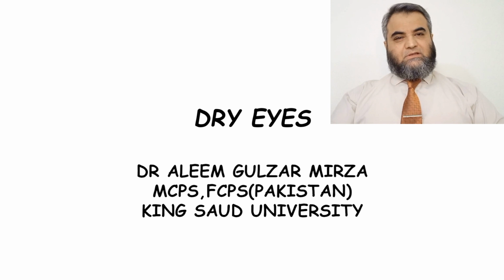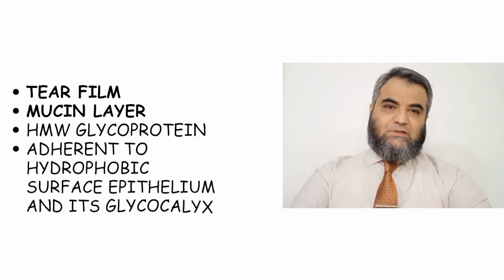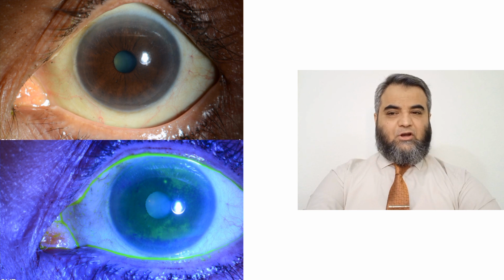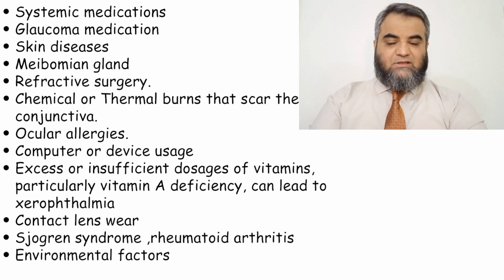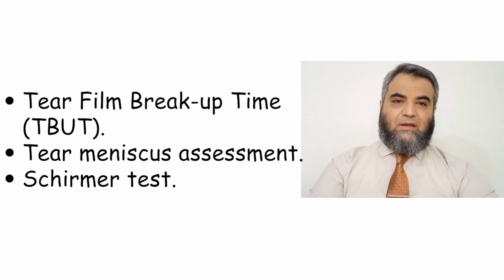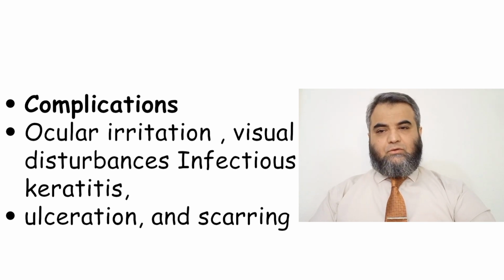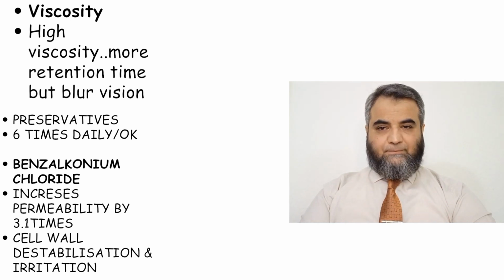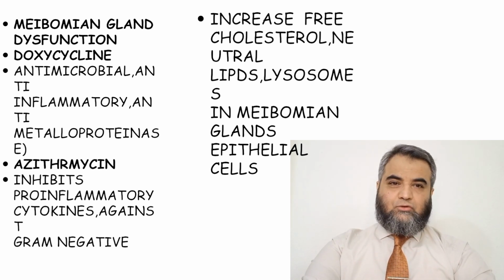DRY EYES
DRY EYES AND IT'S MANAGEMENT